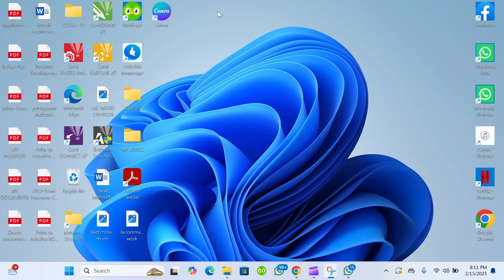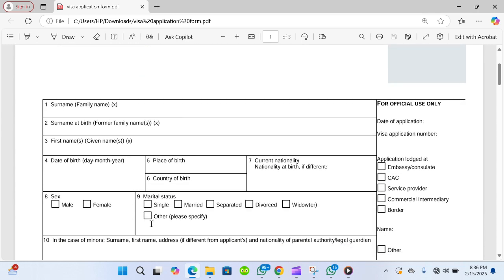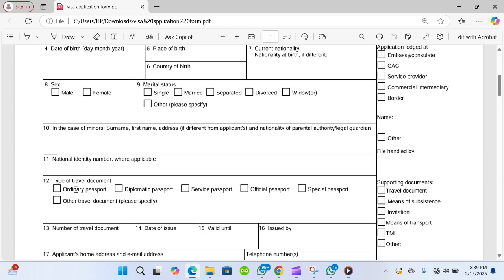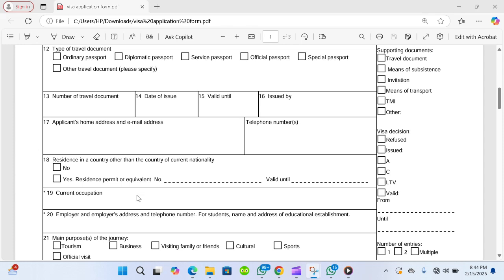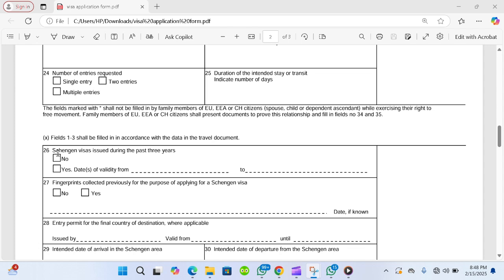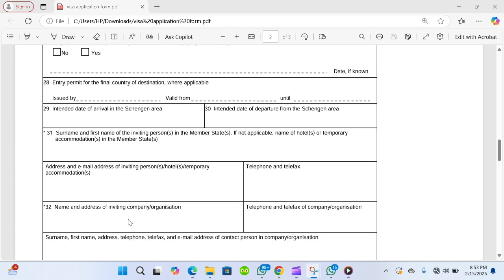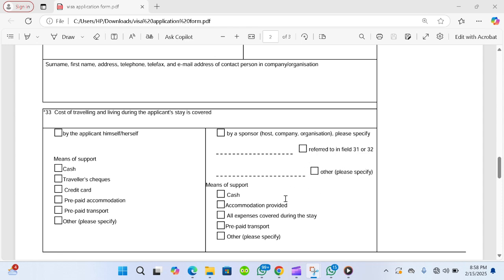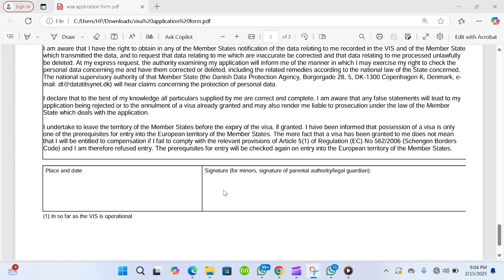HOW TO FILL OUT THE PORTUGAL NATIONAL VISA APPLICATION FORM (Step-by-Step Guide)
Applying for a Portugal National Visa? Don’t waste money on agents, I’ll show you exactly how to fill out the application form step by step ✅

In this video, I’ll guide you through each section of the Portugal National Visa application form, explaining what details to provide and how to avoid common mistakes. This process is easier than you think, and by the end of this video, you’ll be confident in completing your form correctly.

~ [Step-by-Step Guide to Portugal Study Visa Application Process]
~ [Documents Required For Portugal Study Visa]

Editting Application:
~ Canva
~ Capcut